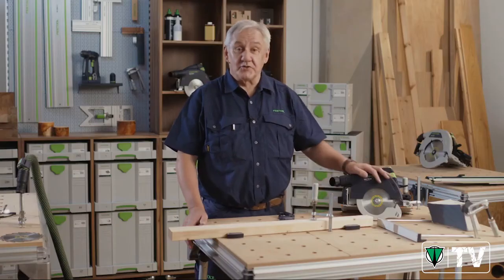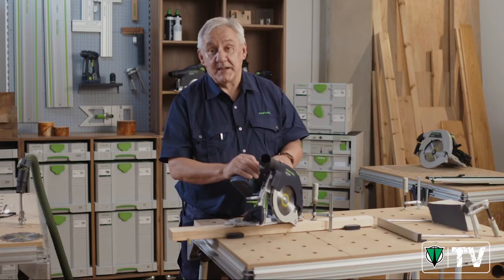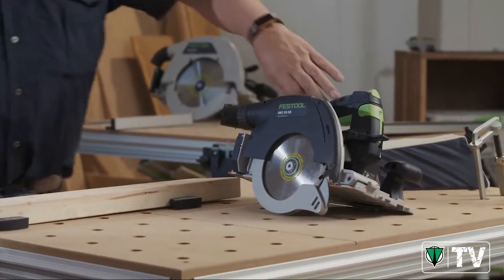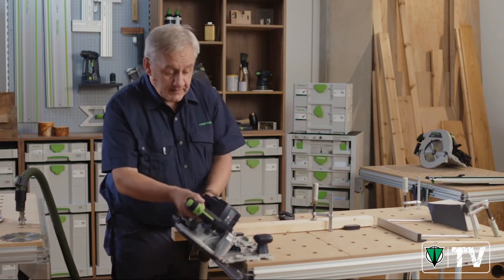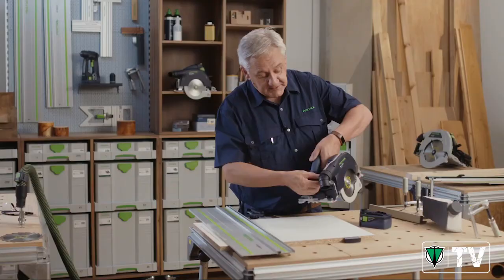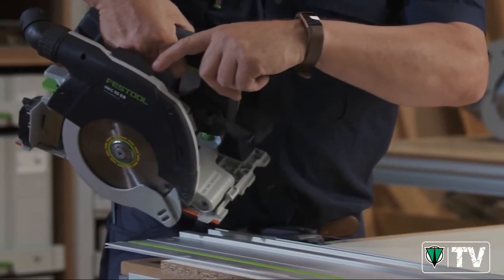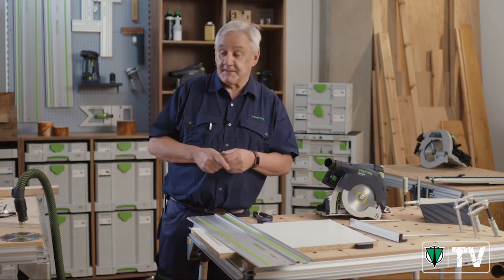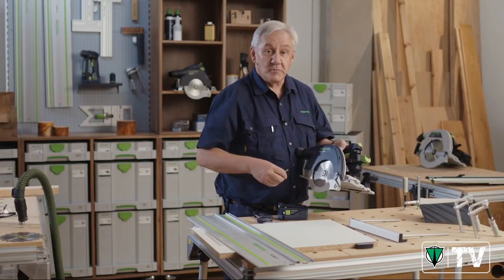Festool HKC55EB 18V Circular Saw